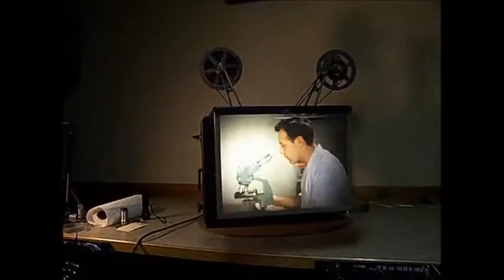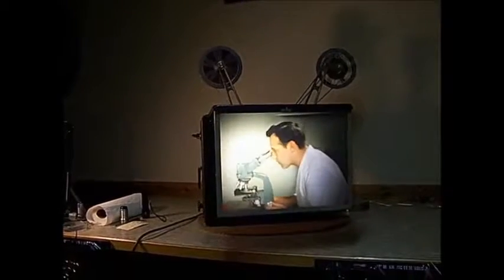TSI DeVry 16mm Suitcase Projector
This is a DeVry 16mm movie film projector rebadged by TSI. It plays 16mm sound and silent films. It is referred to as a suitcase projector by some folks as it is completely contained in the case. It can project onto an external screen or onto the built-in screen that folds out from the back of the unit. All functions, including the sound are working.